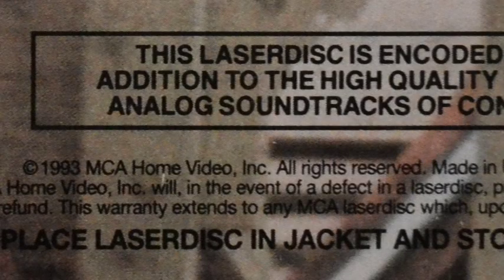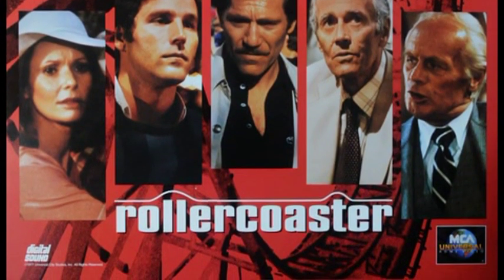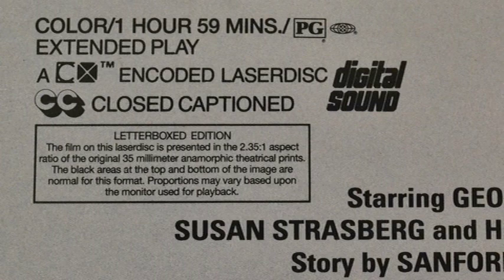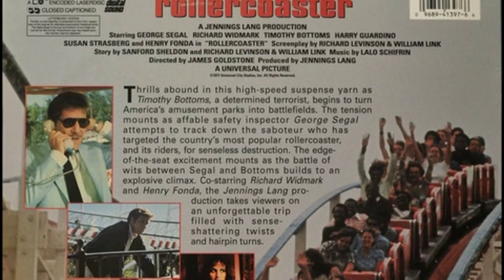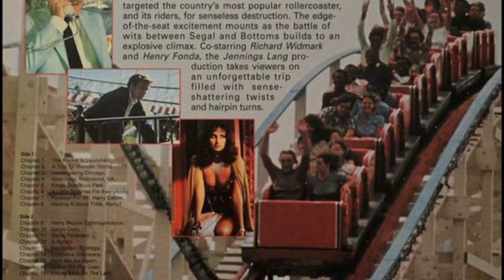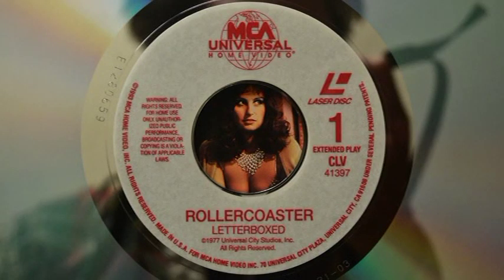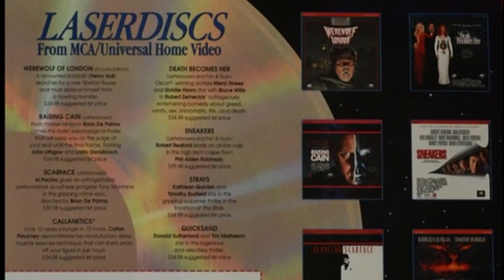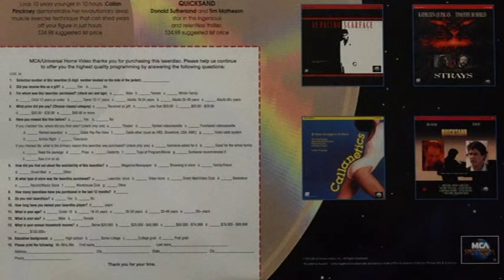"Rollercoaster" (1977) LaserDisc from 1993